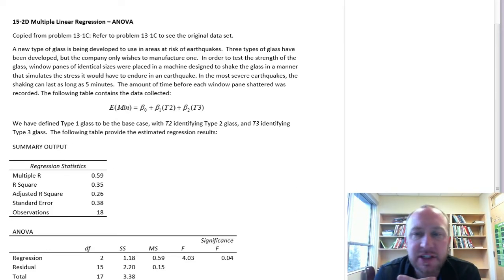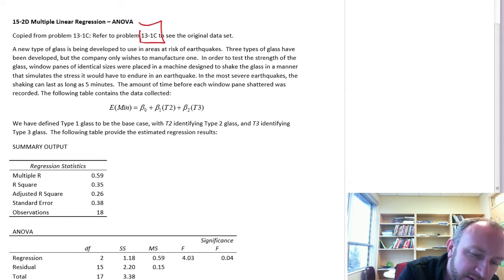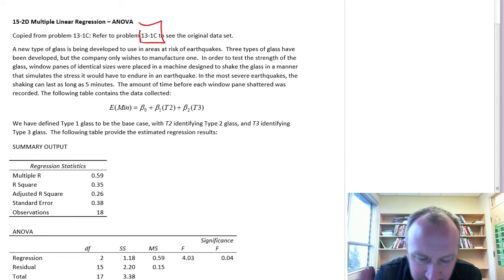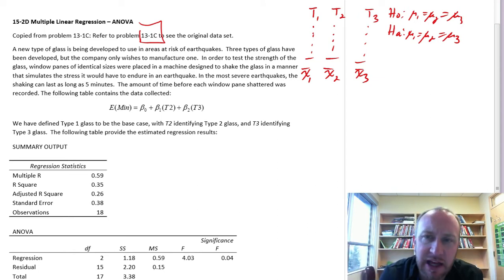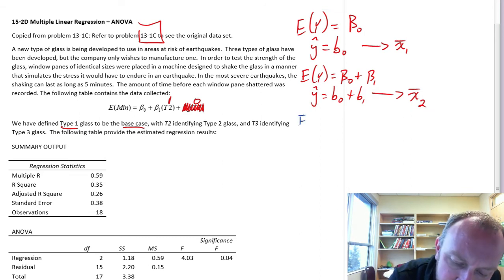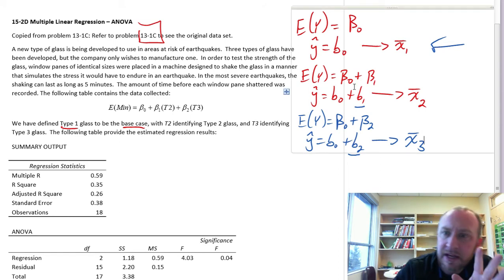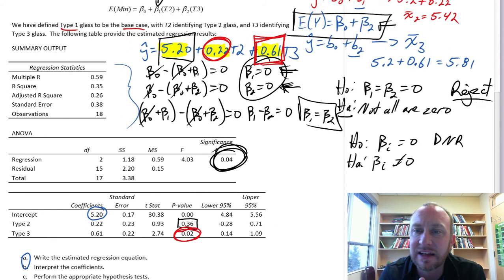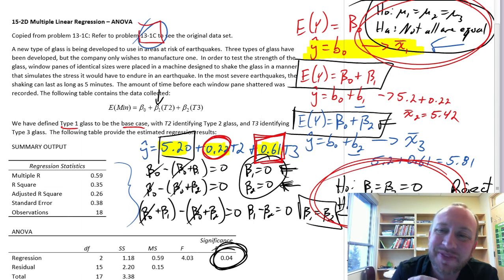Statistics - Module 15 - Multiple Linear Regression - Problem 15-2D